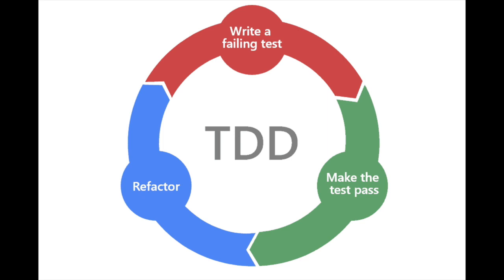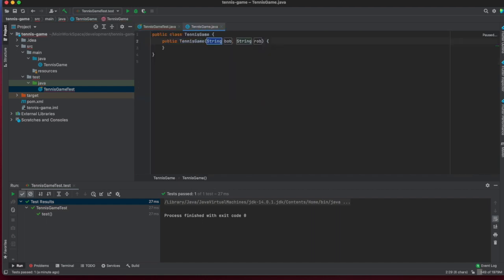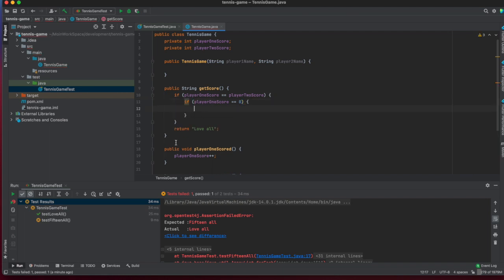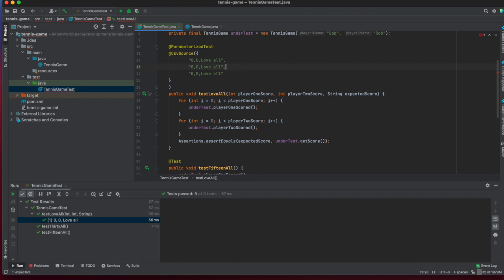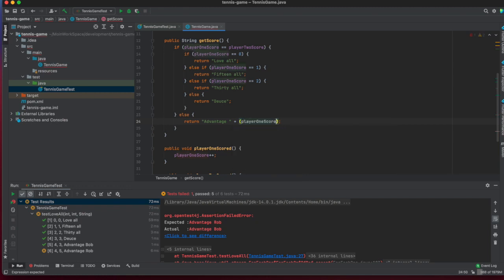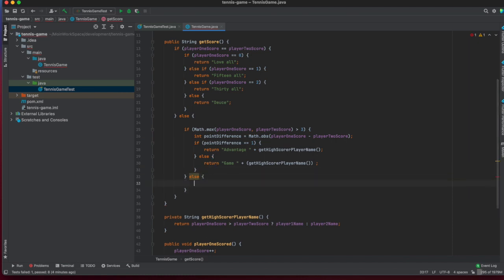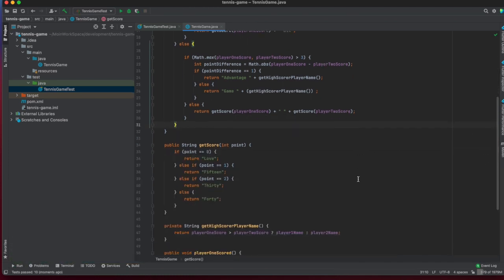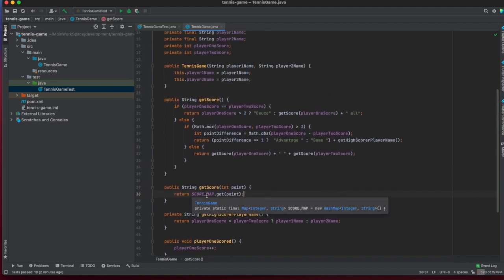Java Test Driven Development Workshop - Tennis Game Scoring System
Java test driven development for tennis game scoring system using the IntelliJ IDE, Maven, JUnit5.

00:00 Intro of TDD
00:27 What is code kata
00:44 Code kata example
00:55 Tennis Game input output requirement
01:17 Coding Session

Author has 2 decades of software programming experience and conducted workshop in TDD, Java Clean Code and Continuous Delivery